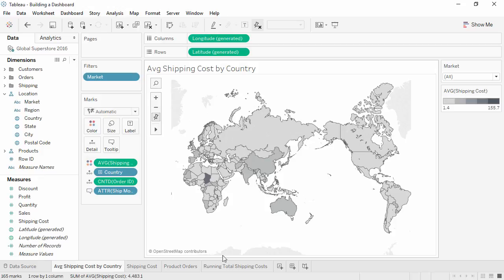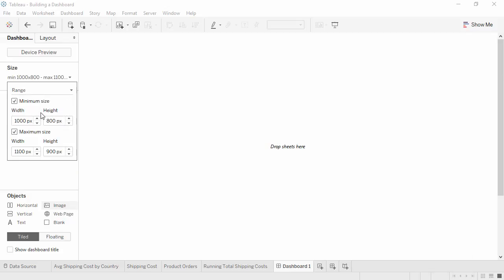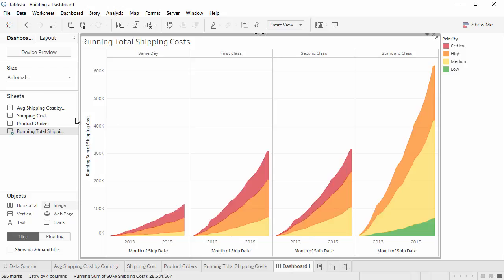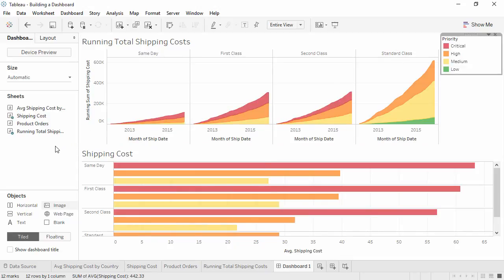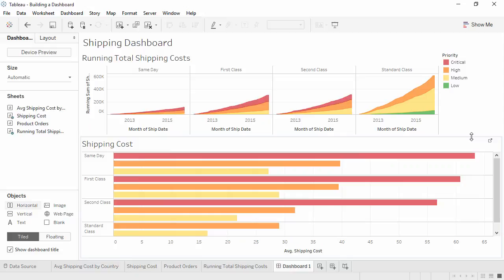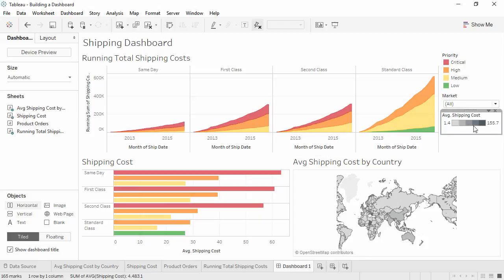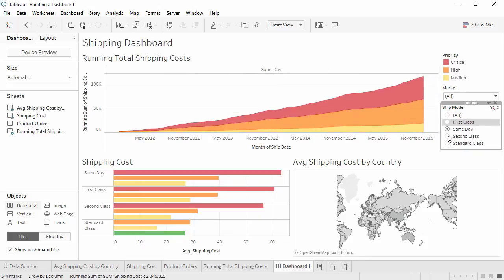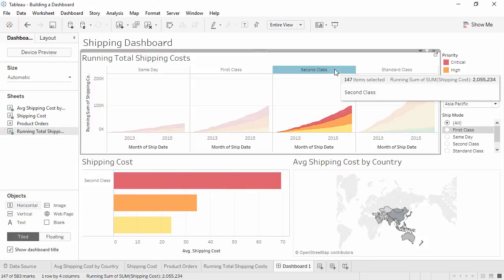Tableau Tutorial for everyone - Building a Dashboard